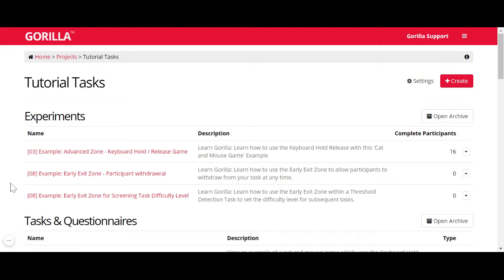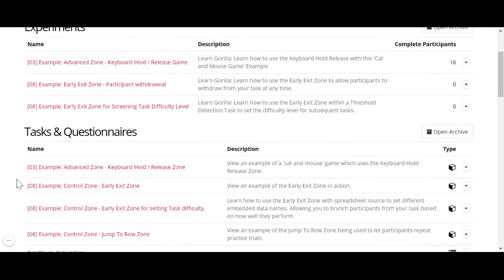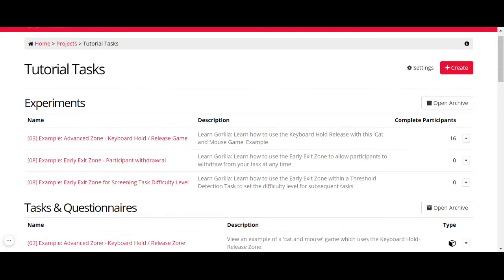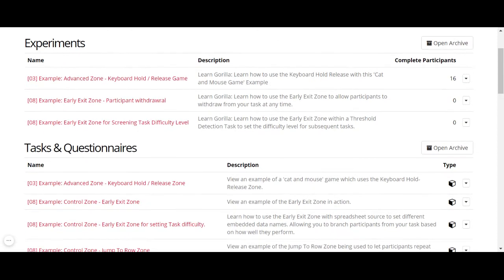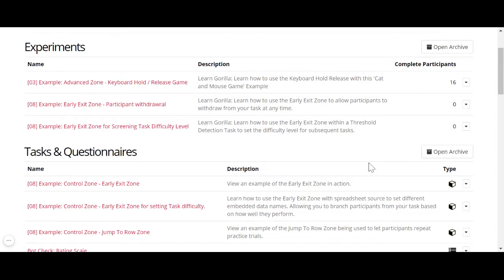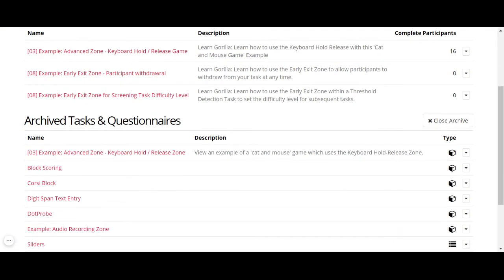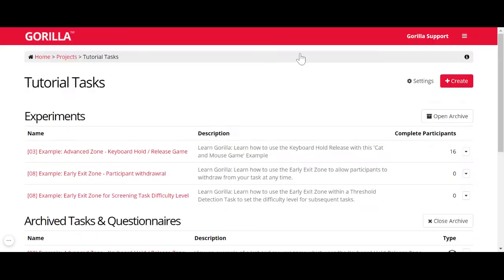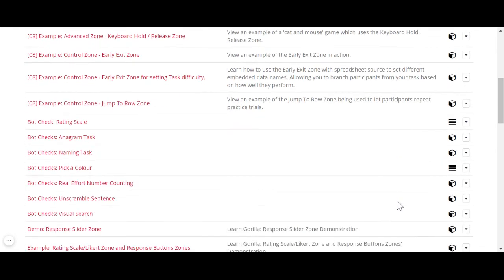Gorilla.sc - Archiving tasks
In this video guide we show how to archive (and un-archive) tasks and questionnaires/